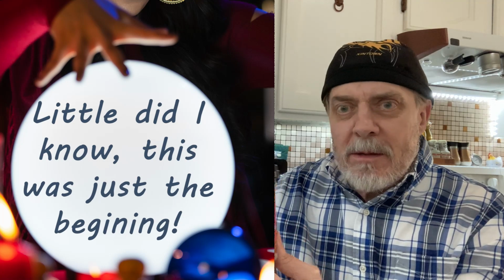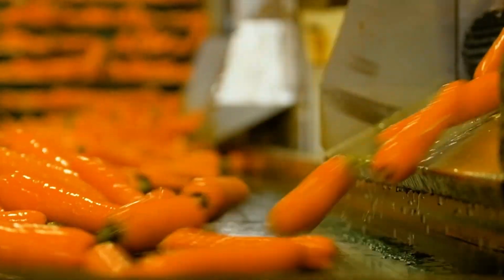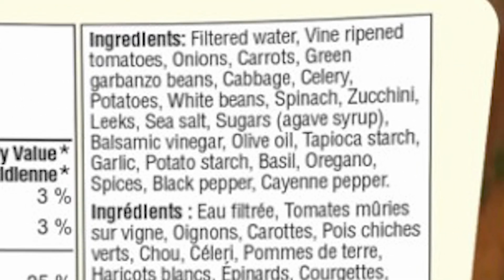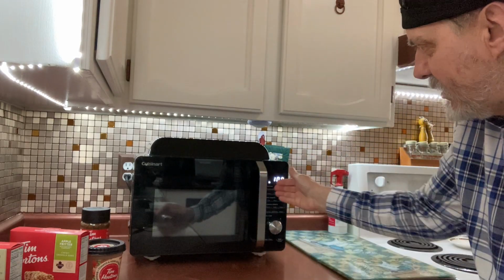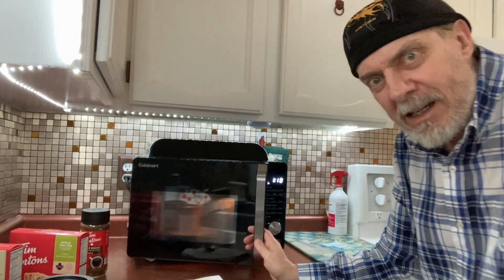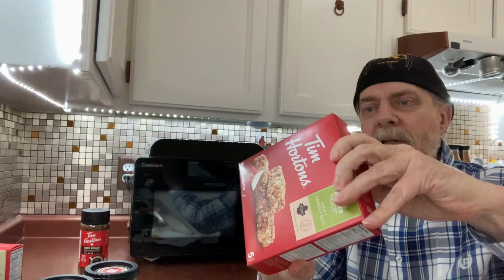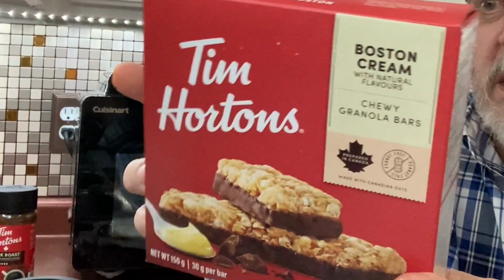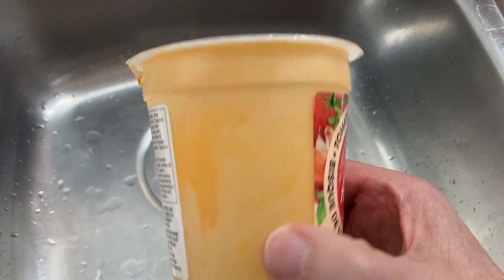What's Wrong with Tim Horton's New Soup?!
What's more exciting than watching an old man eat soup? Watching him eat granola bars for dessert! But will he survive? Find out...
🛒This video is notsponsored. All opinions are my real-deal honest assessments.